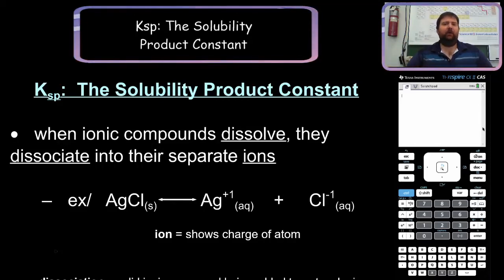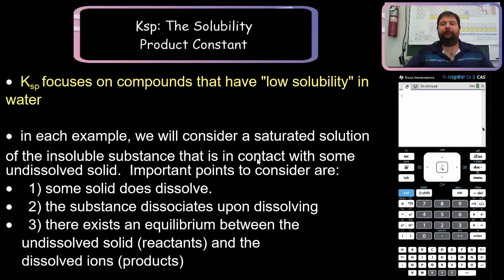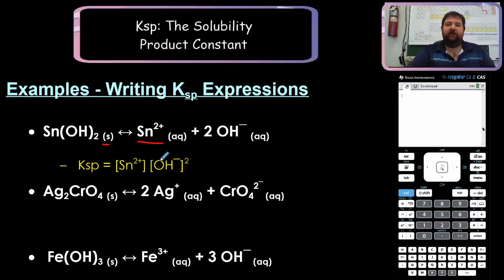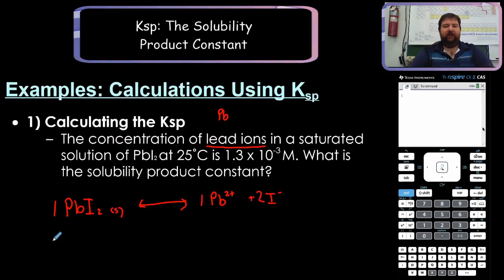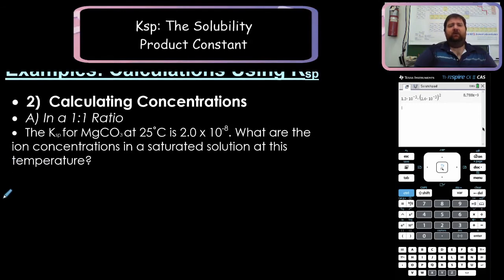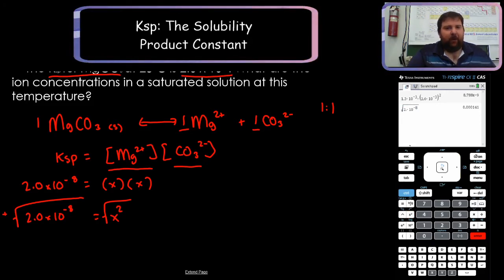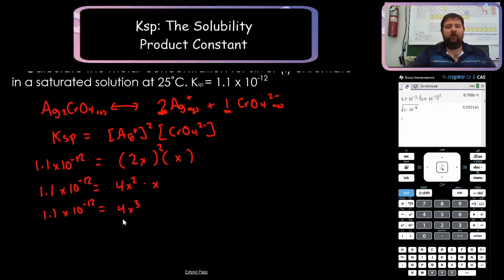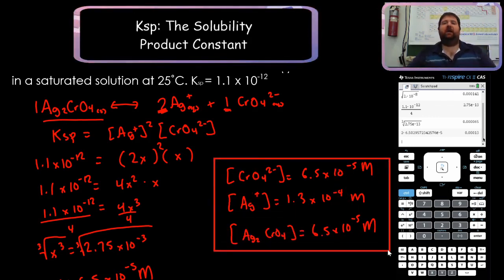Ksp - The Solubility Product Constant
In this video, Mr. Emond explains what the solubility product constant is and how it can be used. He demonstrates how to create Ksp expressions and how to solve for ion concentrations in Ksp expressions.